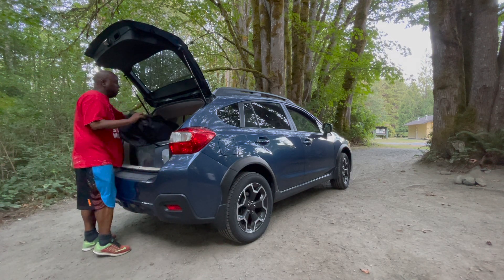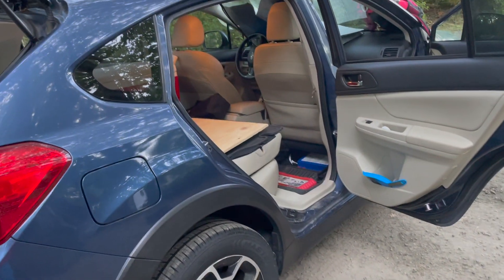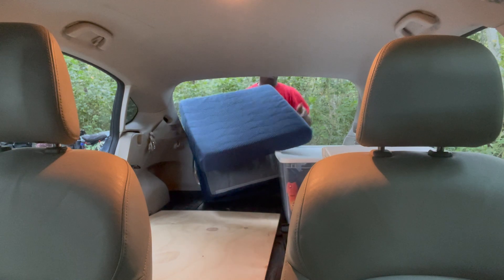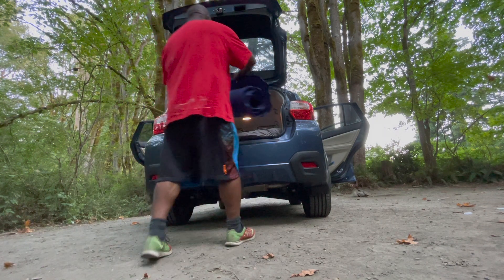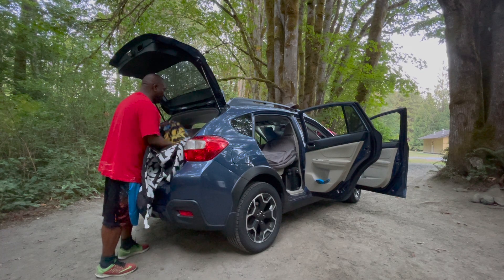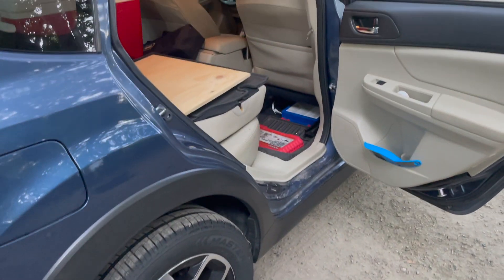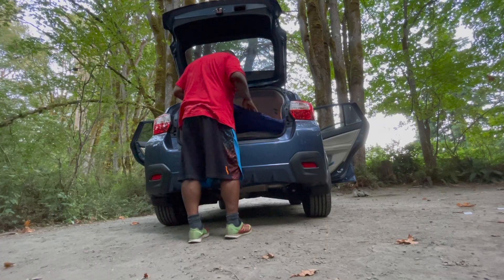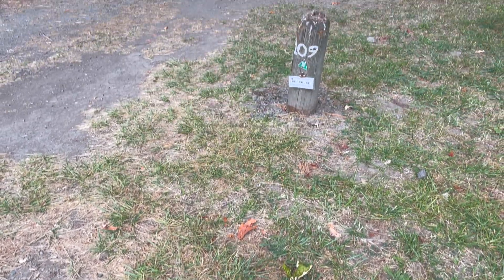New Car camping bed set up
New car camping bed set up, time to make.a modification to how I sleep when I car camp.  I’ll show you what the new car camping set up looks like and if it’s really worth making a change.

To get more information on exactly what I did, head over to RVJedeye.com There I post extra information and links there.

And a reminder, if you like the content you’re seeing, don’t forget to click, subscribe and hit that bell notification so you’ll be updated whenever a new video is posted! it really means a lot.

And remember, new videos now drop every Sunday!
CAR-V-JEDEYE VIDEO LINKS
KingChii Sleeping Pad
Hasika Tailgate Shade Awning
SO HOW CAN YOU REACH ME?:
CAR CAMPIING GEAR LIST:
KingChii Sleeping Pad
Awanfi 1000mAh Fan…
Char-Griller Flat Iron Griddle…
Bluetti 3B3A Power Station…
Olee Sleep Tri-Folding Memory Foam Topper, 4'' H, Blue…
YELOMIN 20000mAh Portable Solar Charger…
Anwiner Headlamp, USB Rechargeable LED Head Lamp…
UXD Car Phone Mount…
Coleman Classic 2 Burner Stove…
Igloo 41 Can Cooler…
Magnelex Sock Style Car Window Shades…
Mini Desk Fan, USB Operated Fan with 4 Speeds…
Odoland 0.8L Camping Kettle Set with Cup…
Primula Brew Buddy Portable Pour Over…
UST 5 Gal Water Carrier Cube…
Ozark Trail Cast Iron Skillet 8 Inches…
Huusk Knife…

MY GEAR LIST:
Apple iPhone 12, 256GB, Blue…
ULANZI U Rig Pro Smartphone Video Rig…
ELIVERN LED Camera Light…
Lavalier Microphone for iPhone…
OBY Gorillapod (My actual stand not available anymore)…
JUE 60'' Camera Phone Tripod Stand…
Ring Light 10" with 67" Extended Tripod Stand & Phone Holder for YouTube Video…
Apple 13.3" MacBook Pro…
Seagate Expansion Portable 4TB External Hard Drive…
Seagate Ultra Touch HDD 2TB External Hard Drive…
Hey folks, great news I’m am a part of the Amazon Services LLC Associates Program and as such, I earn money from qualifying purchases.
NOW YOU CAN GET SOME RVJEDEYE SWAG:
Just launching some RVJEDEYE swag! Pick something up, take a picture of you with it and send it over and I’ll feature you in a blog posted on my channel.

“Car-V-Jedeye”
“If I wrote You a Song”
Composed by Staffan Carlén
Produced by Victor Lundberg

“Good Things Will Come Eventually”
Composed by Denzil Chambers
Produced by Denzil Chambers